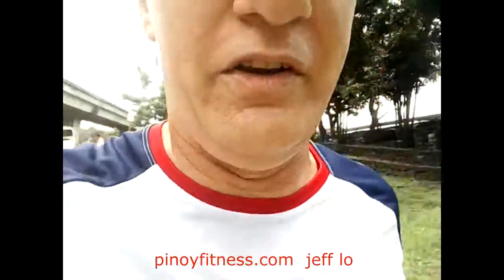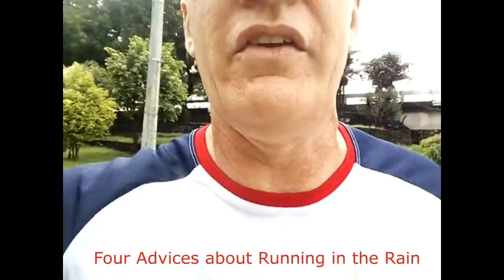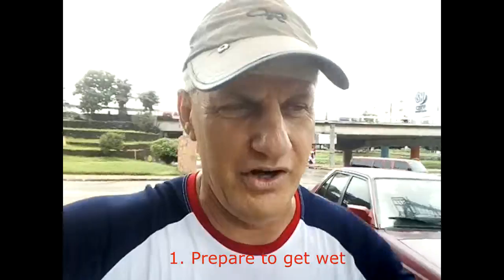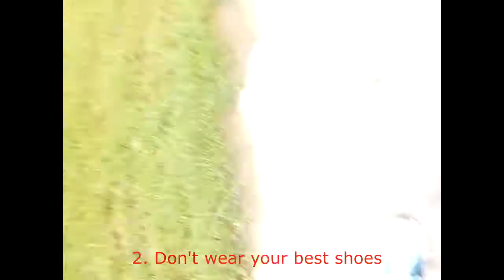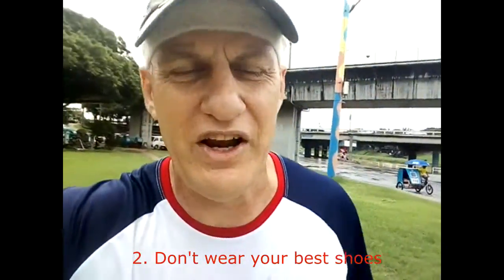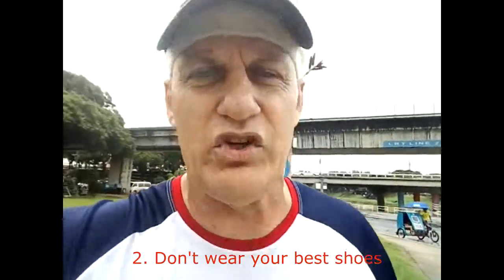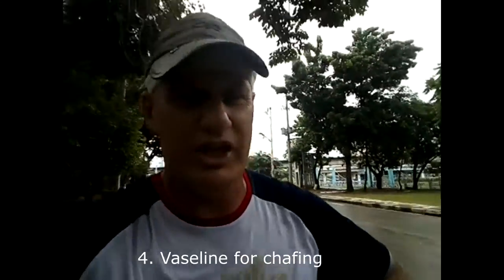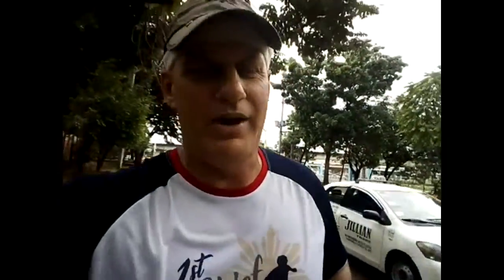HOW TO RUN IN THE RAIN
Four (actually five) of the most basic things you should do if you are going to run in the rain

ES_Dancing On A Rock by Christian Anderson
Epidemic subscription since 2017